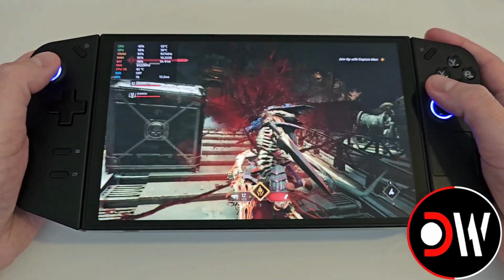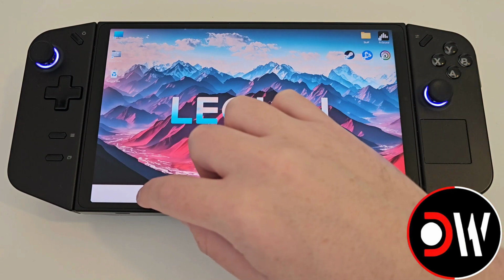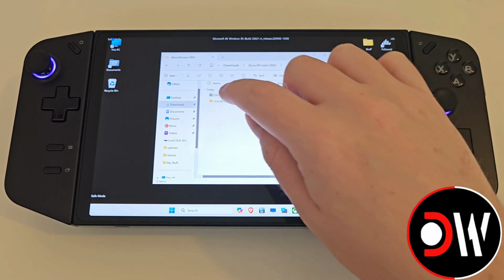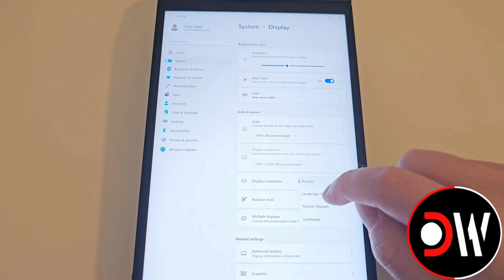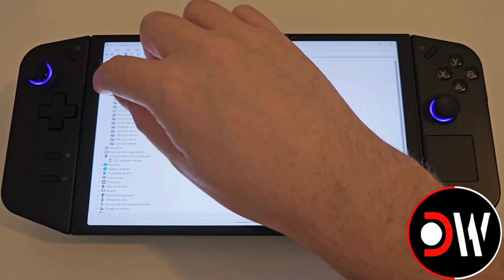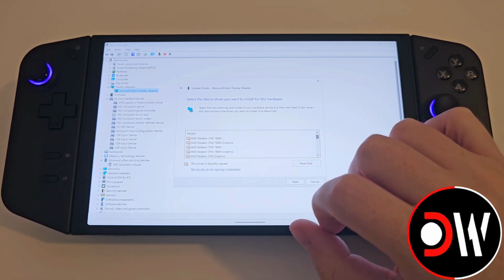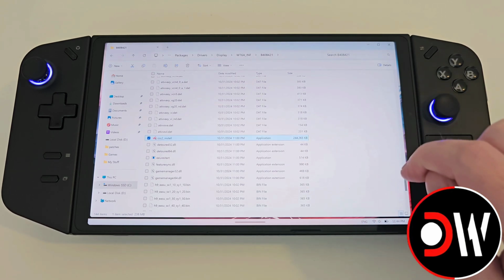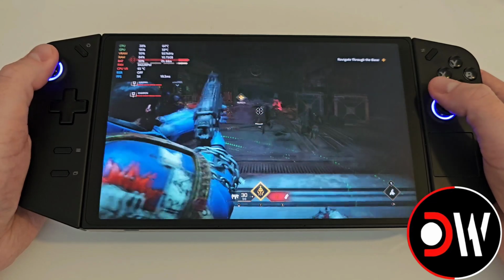How To Install New Lenovo Legion GO GPU Drivers - EASY FAST GUIDE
How to Install Side Load New Lenovo Legion GO GPU Drivers - AFMF2 AMD Adrenalin Drivers 780M Ryzen Z1 Extreme Increase Performance Updated Guide - Adrenalin 24.10.1

00:00 - Intro
00:29 - Download Latest AMD GPU 780M Driver
01:03 - Download DDU Display Driver Uninstaller
01:28 - Restart Legion GO Into Recovery Mode
02:13 - Safe Mode DDU Driver Uninstall
03:23 - Windows Preparation Tasks
04:08 - Install Latest AMD GPU Driver
06:08 - Install AMD Adrenaline
06:53 - Run AMD Adrenaline On Legion GO
07:37 - New Driver Install Process
07:49 - Thank You For Watching

Lenovo Legion GO Z1 Extreme
BIOS 35WW
AMD GPU Driver 24.10